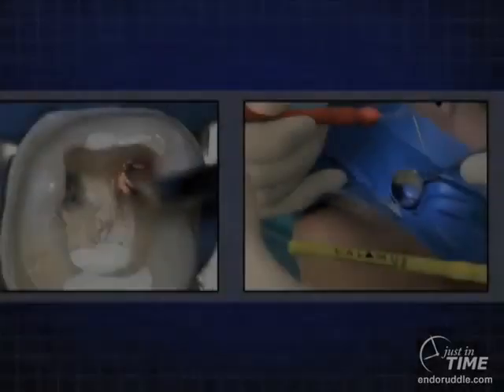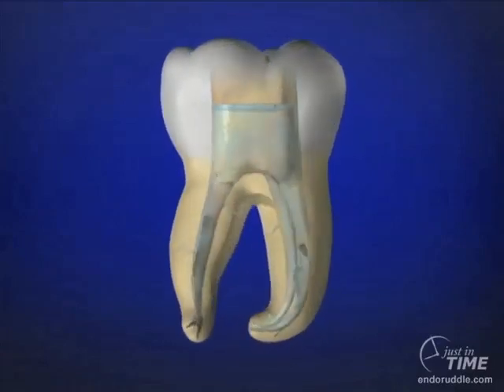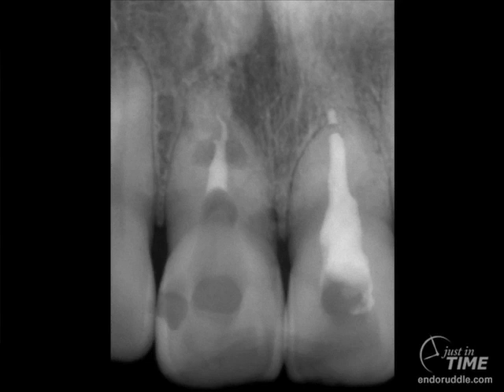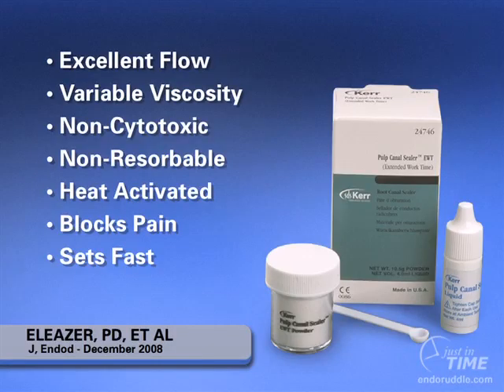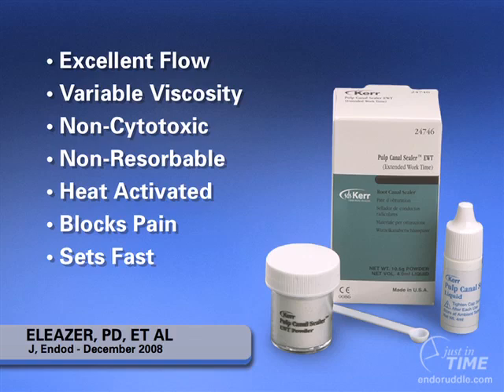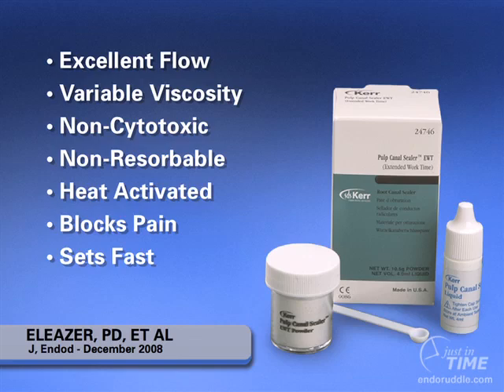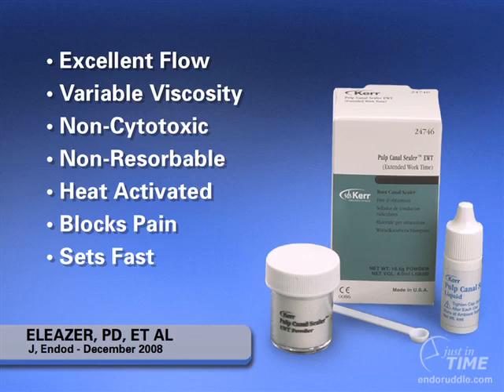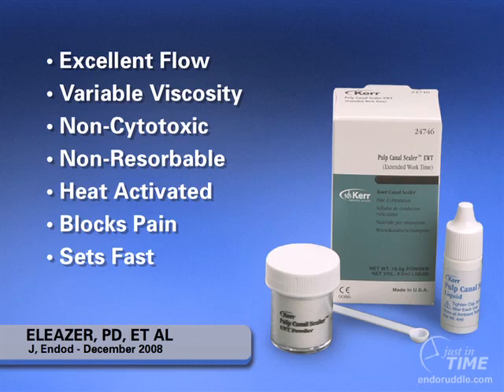Shape Clean Pack: 3D Obturation - Concepts, Objectives, & Tools: Dr. Ruddle Advanced Endodontics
In this show, the concepts and objectives for filling complex endodontic anatomy will be discussed.  Additionally, the latest technologies/tools for performing the classic Schilder Warm Gutta Percha technique will be described and shown.  Ultimately, this video lays the foundation for subsequent three-dimensional obturation procedures.
I want to welcome you to another segment of endodontic education today I'd like to focus on three-dimensional operation let's get started when we look at the ability to fill root canal systems it has largely been enabled by the improvements in technology and through technology it's allowed virtually any dentist who is interested in has desire to fill root canal systems before we get into this in terms of the technique and the armamentarium let's just look at this maxillary first molar posterior but my tooth the tooth has had endo pareo and prosthetics and the powell route has been amputated notice the buccal systems I want to bring your attention specifically to the mesial-buccal root notice within the MV 1 and MV 2 at mid root there's an anastomosis and within that anastomosis there's another canal who has its own length and terminal portal of exit when we can do endodontics like this when it's properly performed it is actually the cornerstone of restorative and reconstructive dentistry these kinds of results are exciting and through this excitement it has motivated countless dentist in my career to choose to use some form of warm gutta-percha well back to the graphic model by spinning this tooth we can begin to appreciate that there's root canal systems in other segments we've talked about access glide path management shaping canals shaped canals can hold a reservoir of sodium hypochlorite that can be actively exchanged into the deep lateral anatomy and once this space has been sufficiently cleaned we have the ability to use warm vertic condensation or a carrier-based operation method to fill root canal systems so let's look at some of the concepts and objectives behind three-dimensional operation this was an old endodontic friend of mine in is currently an endemic friend of mine but many years ago this ended on us called me and said he had a little problem with his maxillary central incisor and would I be willing to take a look at it and of course we could talk for some time about how one might manage this maxillary right central incisor but in essence what you can see radiographically is there's been previous treatment it's there's deficiencies with the primary treatment there's internal resorption it's going to be a long access path down from the lingual surface to the gutta-percha we want to be careful how we select methods to remove this little segment of gutta-percha lest we get a slurry of clora perco into that internal resort of defect which would block the ability to remove it and that would probably block the entry into available anatomy through our subsequent sodium hypochlorite irrigation procedures so retreatment will talk about at another time on a different day but suffice it to say when you see teeth like this there is a rationale there are objectives for filling root canal systems with a little bit of disassembly you can see we've regained access we have now shaped the canal we have fit a cone we can syringe  in some injectable thermal softened got a perch a lateral to the master cone this will encourage better hydraulics when we commence with the down packed phase of the warm vertical condensation technique so through a series of  heating's and condensations we can soften that cone and mold it precisely into the shape of the root the post-operative image is fairly exciting you can see complete in the banks has been accomplished and I'm happy to report my friend still has this tooth 20 years later so when we begin to look into the access cavities of teeth that have been shaped and disinfected we can choose some gutta-percha combs in this particular technique that I'm going to describe first and that will be the vertical condensation technique so we would start off with a cone fit and if we're talking about ProTaper shapes then ProTaper has its own matching gutta-percha cones to match the specific finishing files we always fit cones in a wet canal because that will more closely simulate the ensuing step when we dry the canals and then lubricate the cone with a cement or sealer and that cement or sealer will help the cones slide through the pathway to the terminus of the canal so always fit your cones in a wet canal versus the dry canal so you